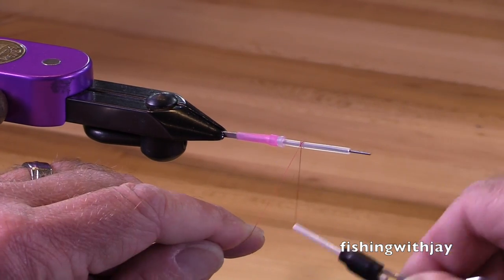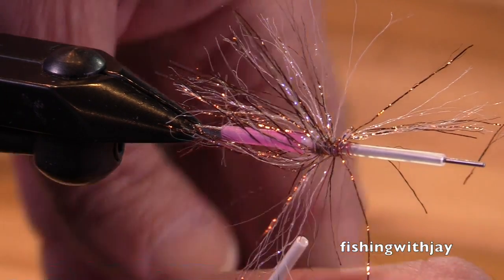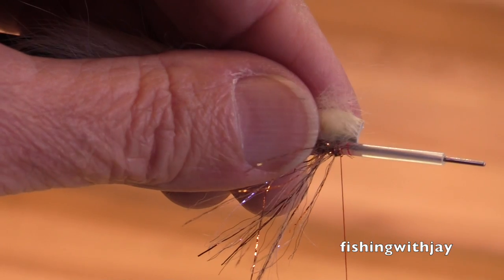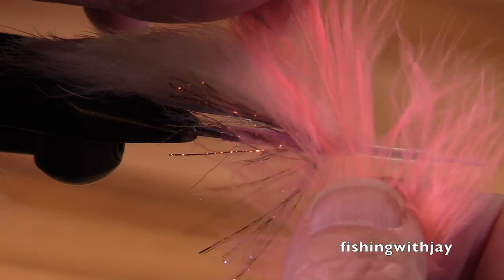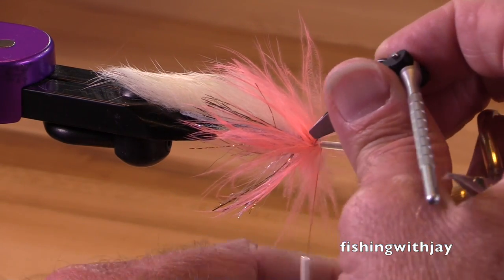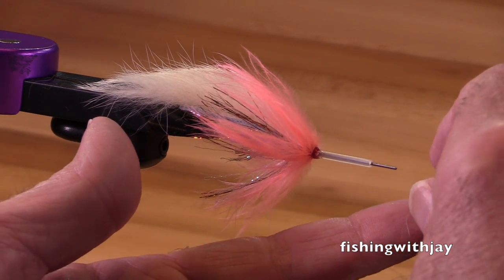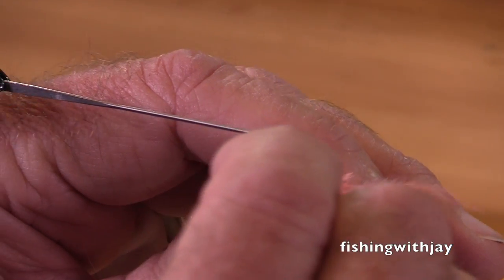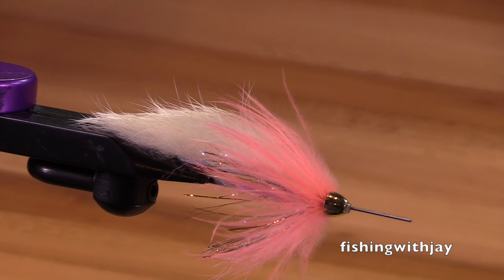Uncut - Polar Shrimp Rabbit Strip Tube Fly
This video is the Director's mostly Uncut  version of my Polar Shrimp Rabbit Strip Tube Fly. That is a big title for a simple and effective fly. The short version is featured on the Caddis Fly Shop YouTube channel  along with a materials list. So if you want the short version without all the diversions and stories about materials and so forth, that's your best option. If however you like the long version, it is right smack here. Thanks for viewing and have fun please. JN